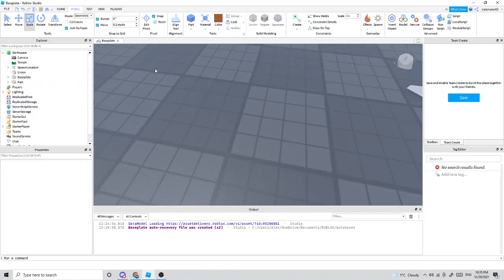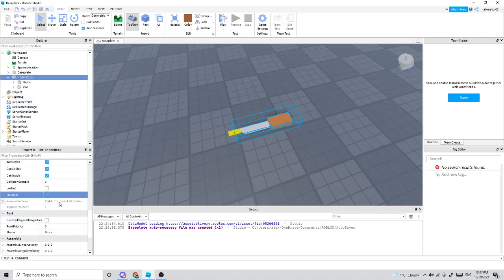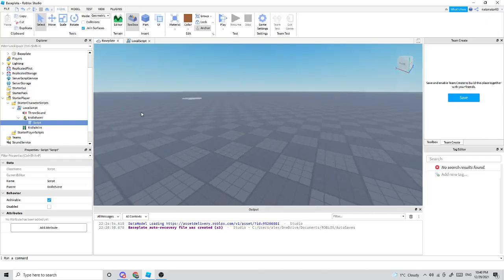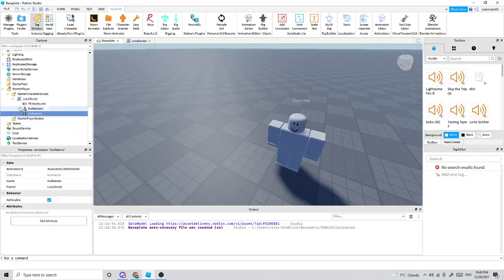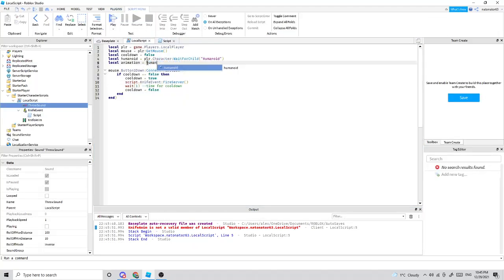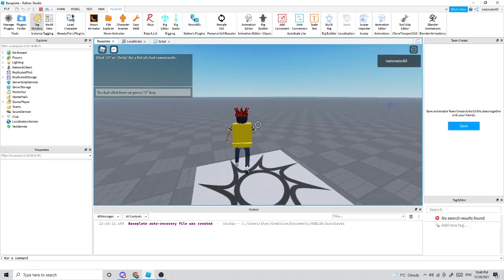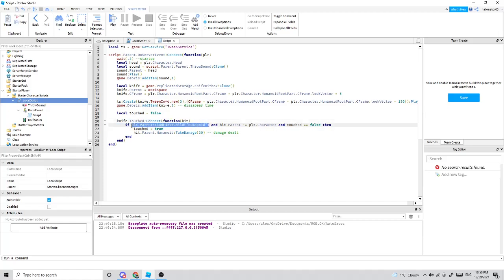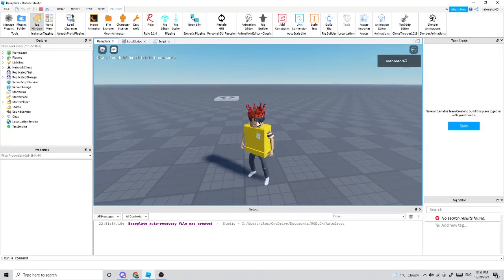How to make a throwing knife in ROBLOX STUDIO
Forgot to save the models&scripts sorry guys it would be really cool if somebody could copy them down and put them in the comments